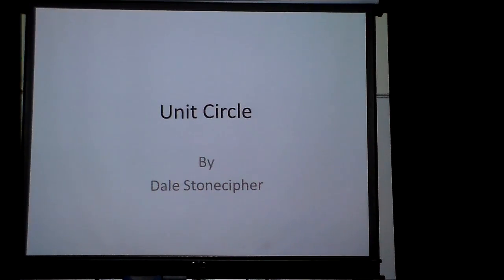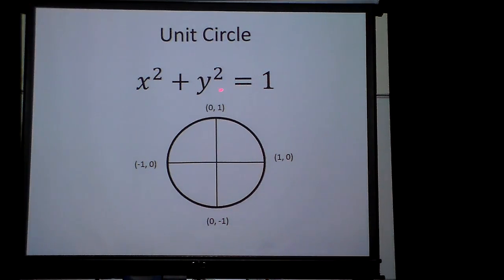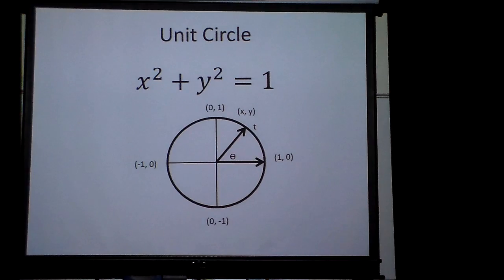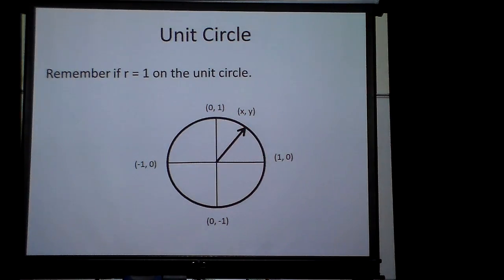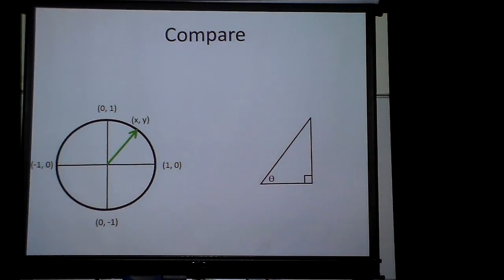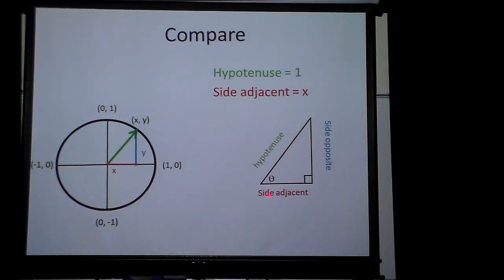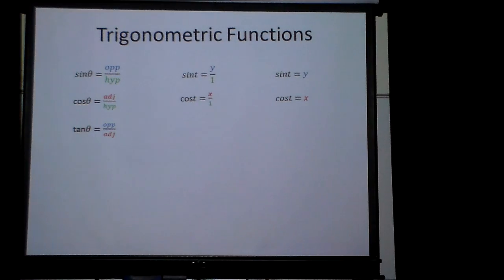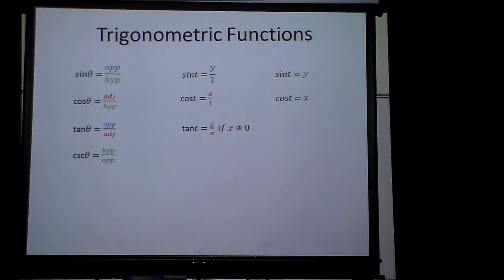Unit Circle Defined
What is the unit circle and how do the functions relate.

If you would like a  more organized version of my videos check go to my website goo.gl/r2xwSz and choose precalculus tab at the top of the page.